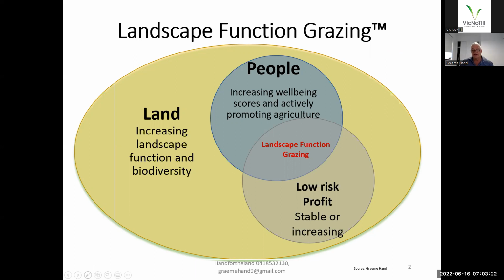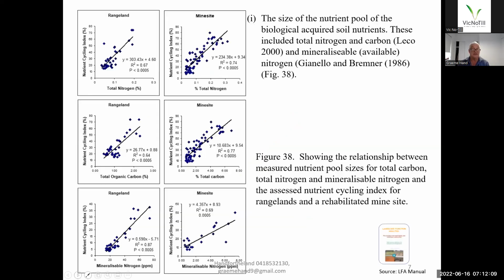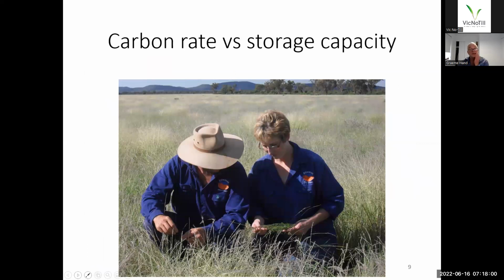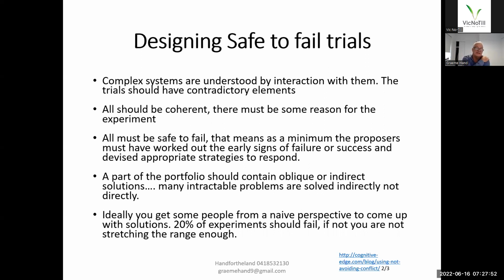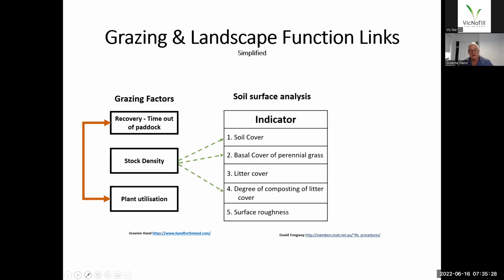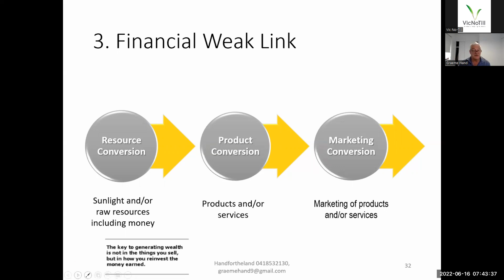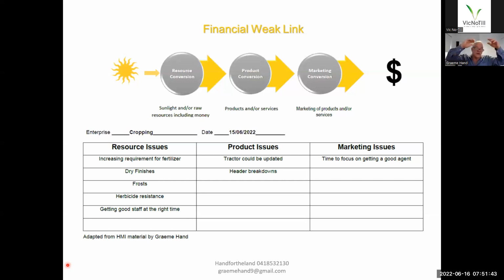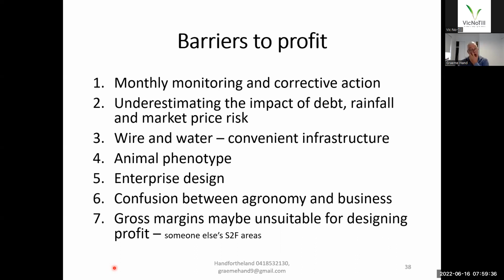Carbon Series: Holistic Grazing with Graeme Hand 5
This is the fifth webinar in a six-part series to set yourself up for rotational grazing success. Graeme Hand, founder of Hand for the Land, takes an in-depth approach, covering the theory but most importantly, the practice, of rotational grazing.